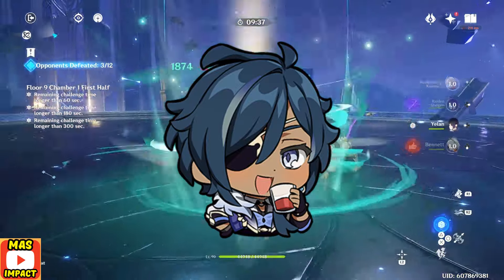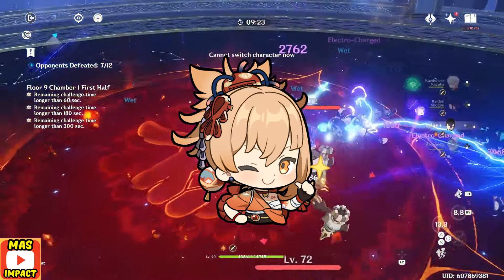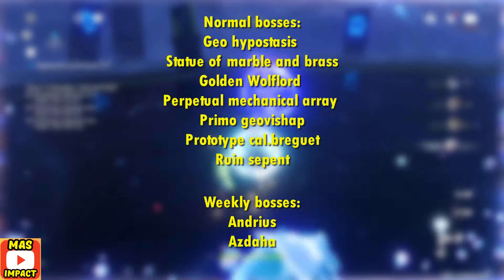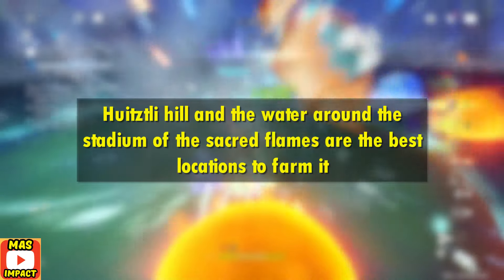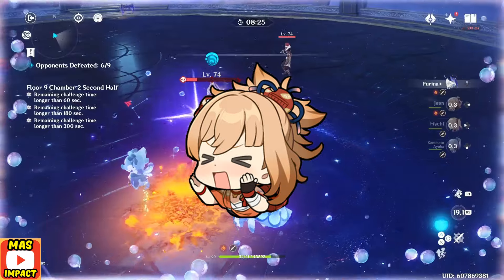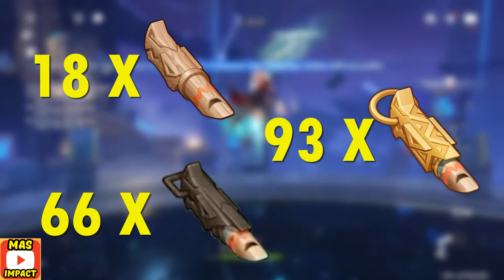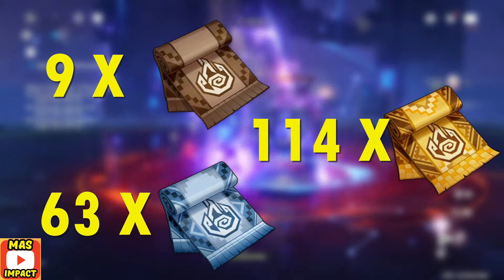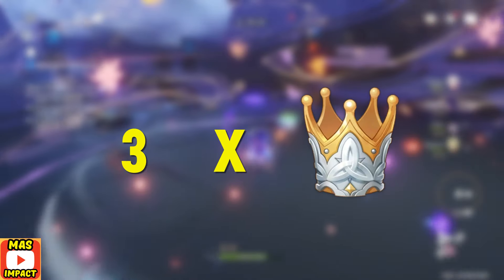Get Ready Quickly for 5.1 Xilonen(Pre-Farm) | Genshin Impact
In this video i will talk about the materials that u guys can pre-farm for Xilonen the 5 star GEO character who is coming out in 5.1 so i hope you can get her

Goodluck on pulling for her and Pre-farming
in the upcoming days :D

pre farm for Xilonen
getting ready for Xilonen
Xilonen materials